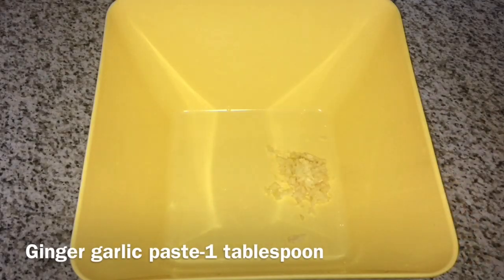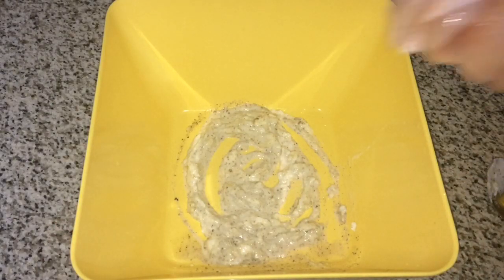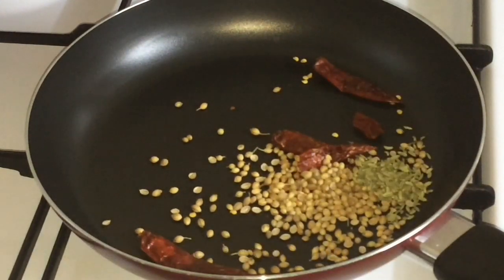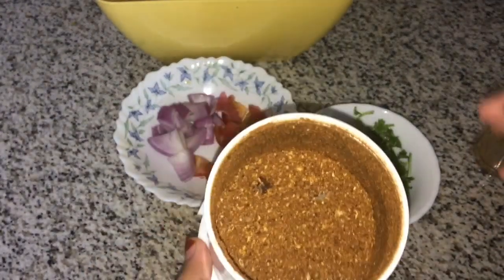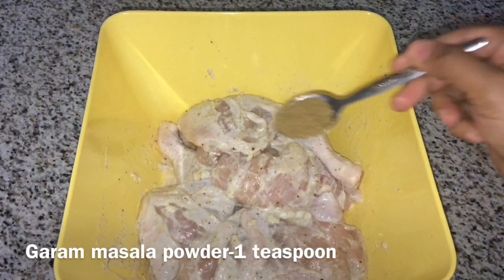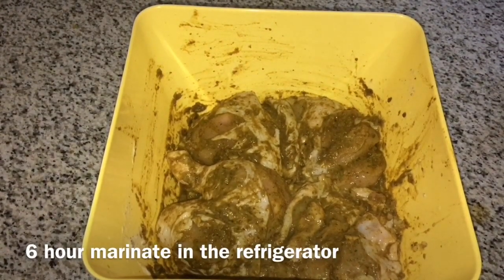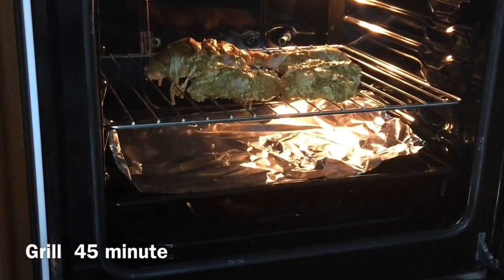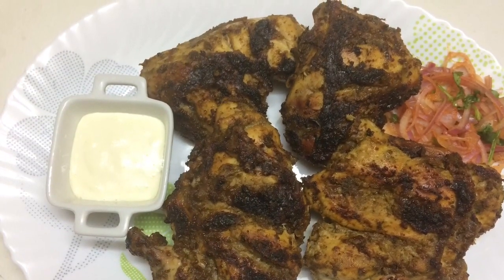Alfaham Chicken Recipe by Mama's Oven.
Mama's Oven

Alfaham Chiken

   Ingredients:-

 Chicken
Curd-2 tablespoon
Lemon juice-2 tablespoon
Black pepper powder-1 teaspoon

Coriander seeds-1&1/2 tablespoon
Cumin seeds-1 teaspoon
Fennel seeds-1/2 teaspoon

Onion-half of an onion
Tomato-1 small
Coriander leaves
Garam masala powder-1 teaspoon
Olive oil-1&1/2 tablespoon